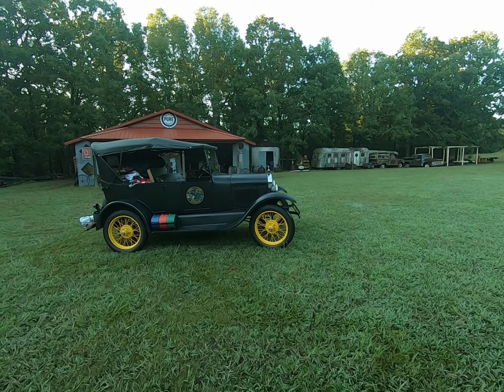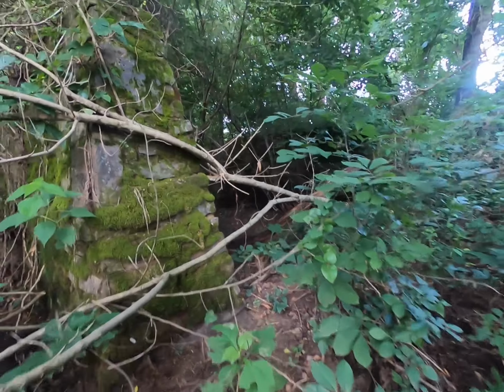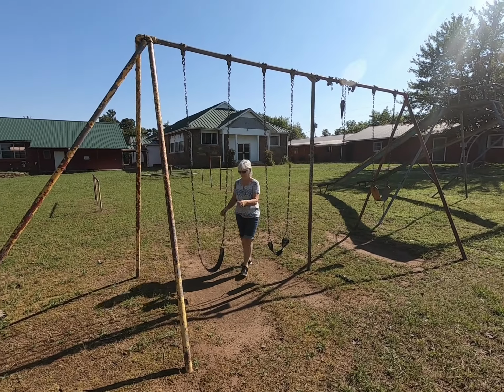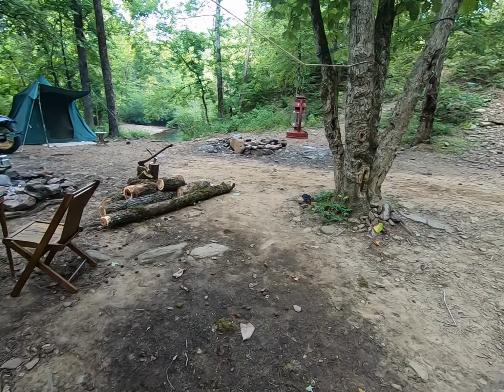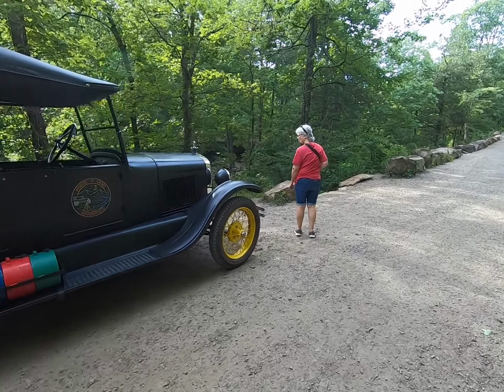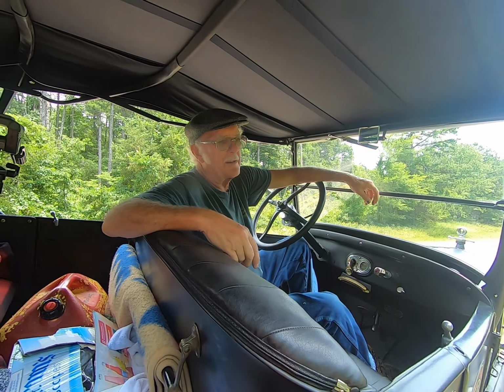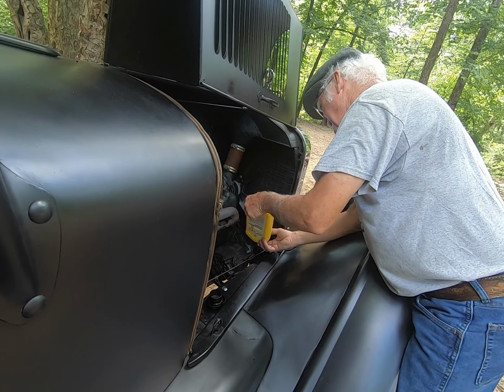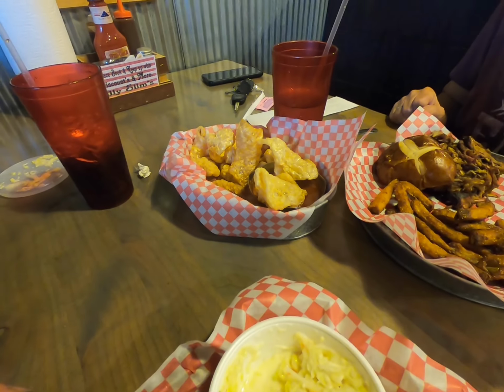3 days 2 nights camping with the Model T @Model T Camp and Adventures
This video is a 3-day 2-night camp trip with the T.  It is also a trip down memory lane for Kathy and myself, as we traveled thru areas we lived in as kids.  The Alread area is where Kathy was raised and went to school and church till her 11th grade year.  For me the Richland creek and Falling Water Falls was the area is where my parents and I camped at when I was a kid.  It has changed a lot since we were kids, but the area is still a beautiful area to go to.  This was our first attempt at a 30-minute video. We are very new to YouTube and are still learning.  So please bear with us as we learn new things. This time was adding text to the videos.  We appreciate all the new subscribers we have received and all the comments we have received.